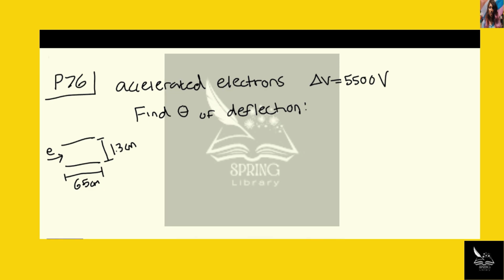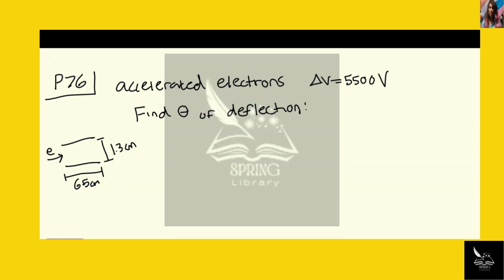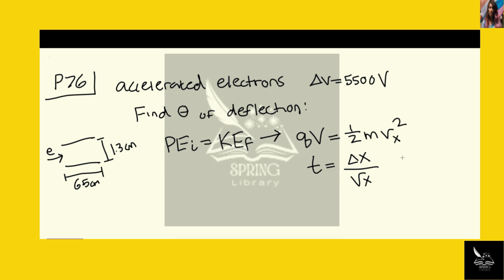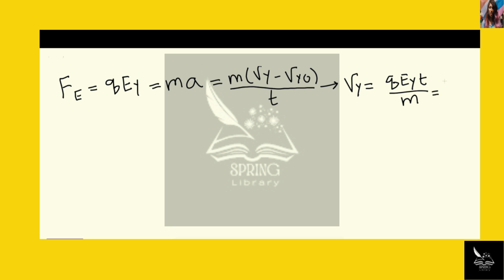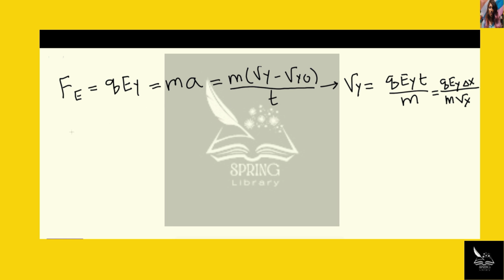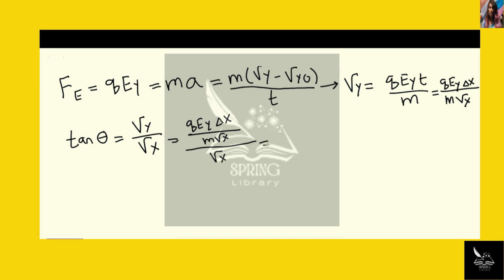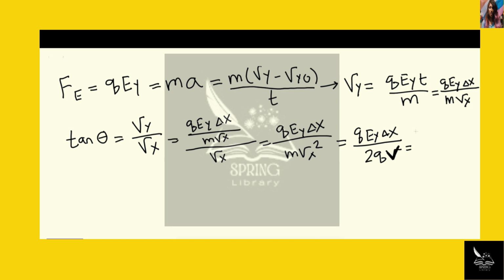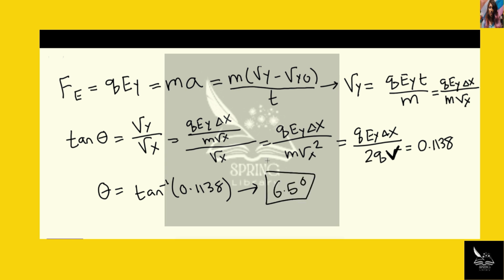An electron is accelerated horizontally from rest in a television picture tube by a potential diff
An electron is accelerated horizontally from rest in a television picture tube by a potential difference of 5500 . It then passes between two horizontal plates 6.5 long and 1.3 apart that have a potential differes 6.5 long and 1.3 what angle will the electron be traveling after it passes between the plates?